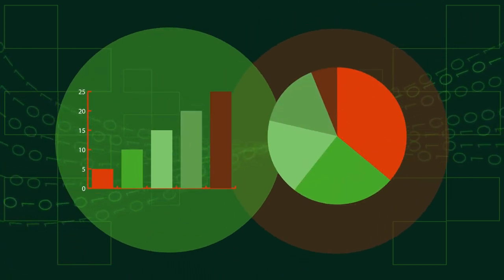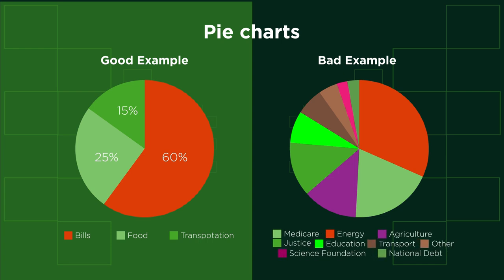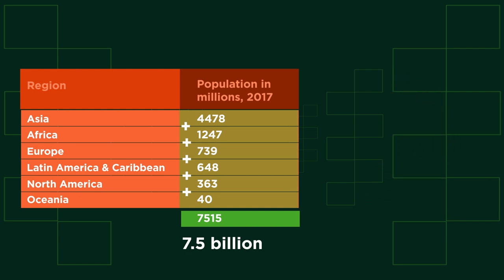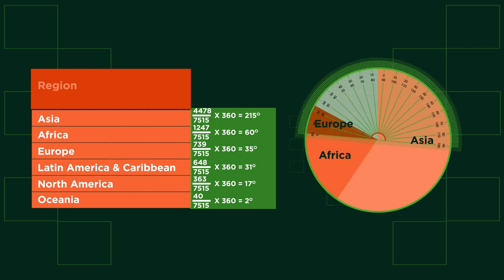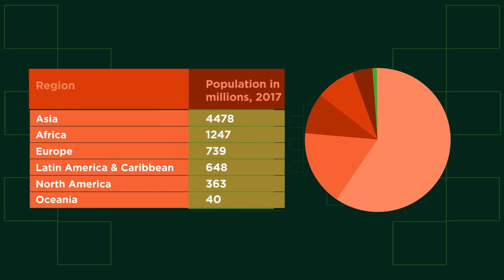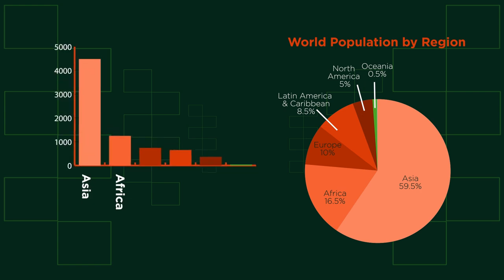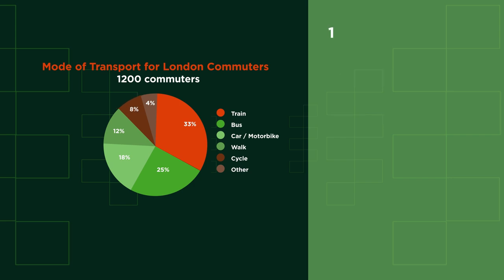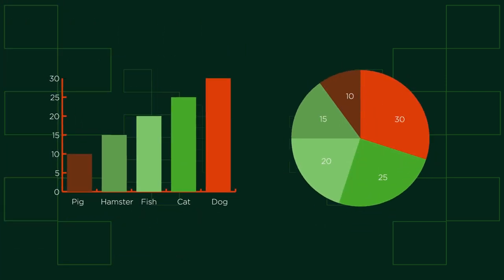Pie Charts | Probability | Maths | FuseSchool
In this video we’re going to look at pie charts.

Data… Nowadays information is being collected on everything… we have data coming out of our ears.

These numbers might be showing us something very meaningful but who can really tell?

This is where bar graphs and pie charts come into play.

They are really great for displaying data, helping us to easily make comparisons on our data.

In this video we are going to look at pie charts in a little more detail.

CREDITS
Animation & Design:
Narration:
Script: